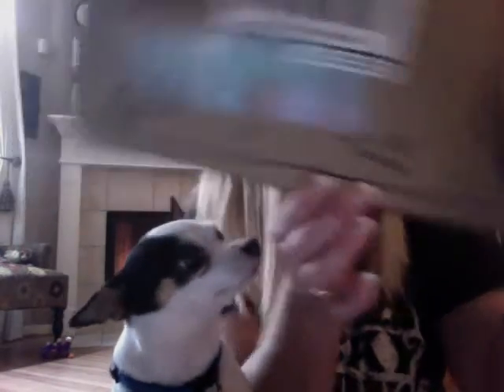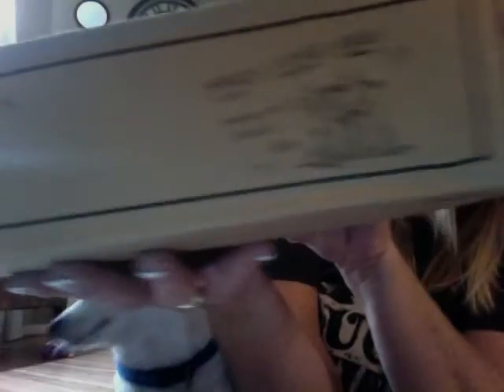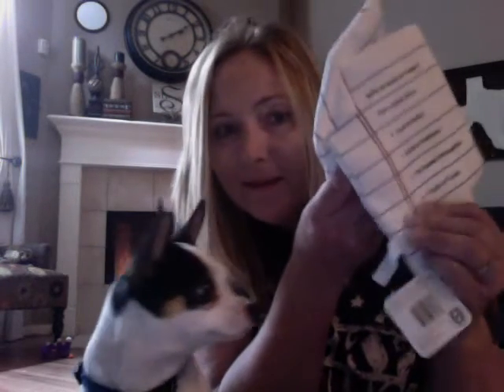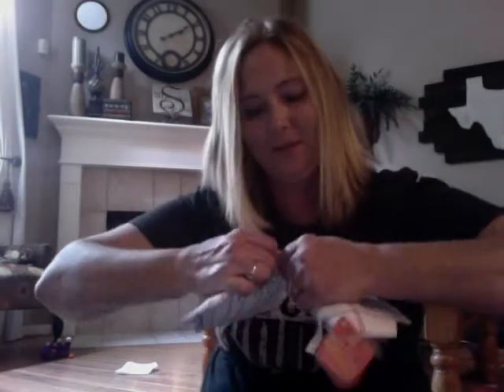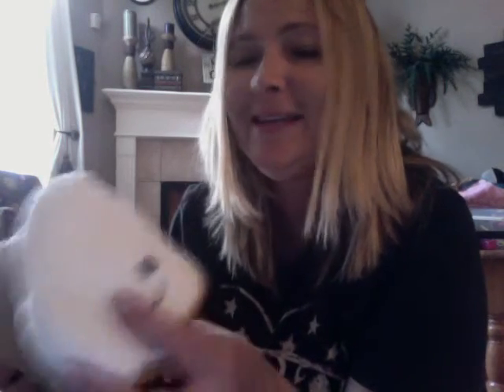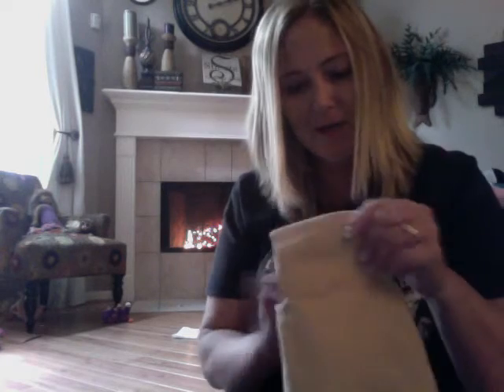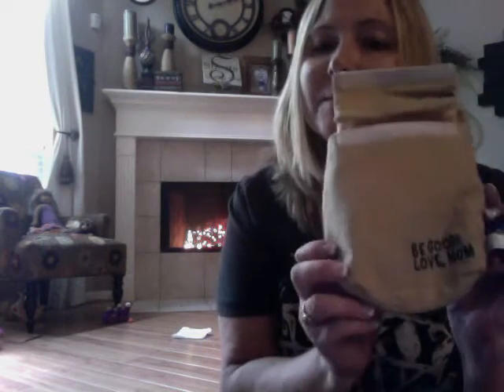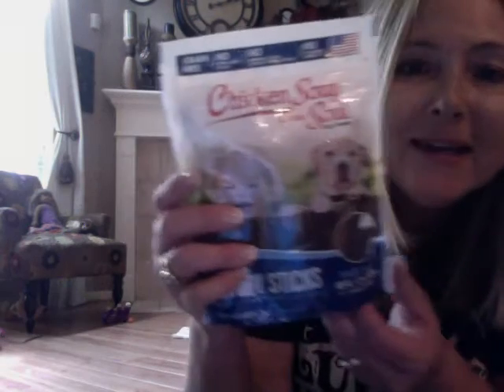BarkBox Unboxing Starring Skippy & Coco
Periscope - @tonya_sheets

SOME PRODUCTS I USE:

Great jewelry reference book for jewelry sellers:

Shipping Scale

Jewelry Loupe

Gold/Silver Testing Kit

Plus Size Mannequin

Female Body Form Mannequin

Jewelry magnet I use

Simichrome polish for testing bakelite

Mailers I ship most of my books in

Snail Mail:
Tonya Sheets

About Me: I am a stay at home mom to two beautiful children. I enjoy going to garage sales and thrift stores and flipping my finds on eBay, Amazon and Etsy. I also have an antique booth.